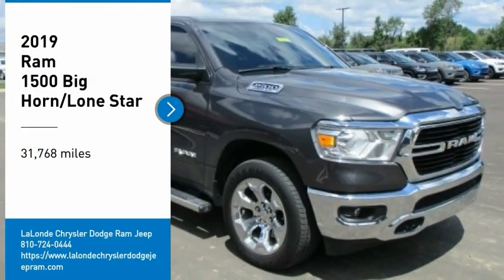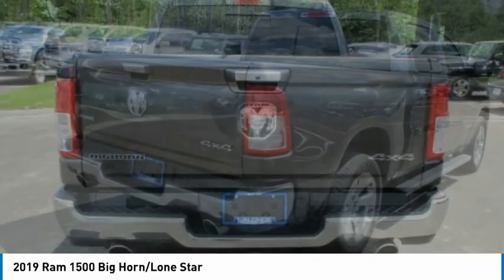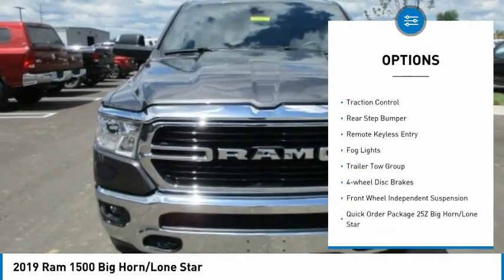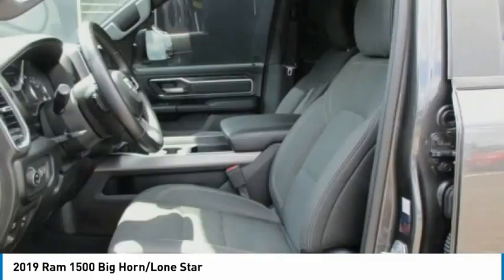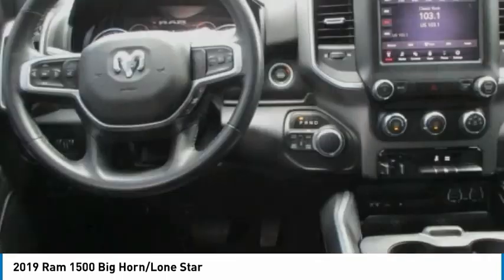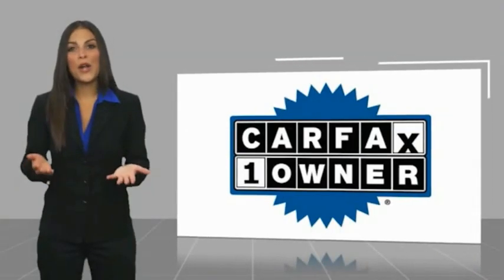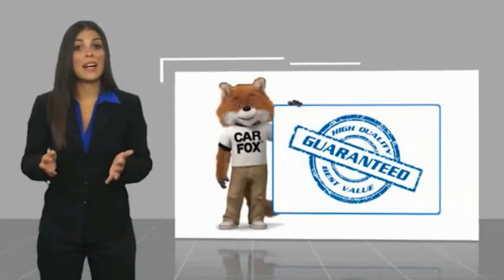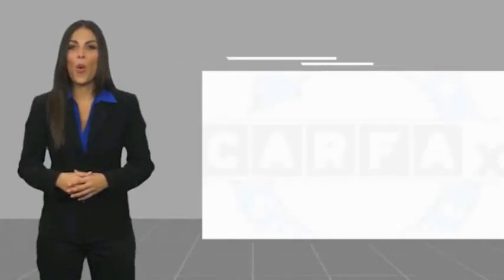2019 Ram 1500 MR15216A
2019 Ram 1500 Big Horn/Lone Star

2093 S Van Dyke Rd

Recent Arrival! *U Connect.brbrbr2019 Ram 1500 Big Horn/Lone Star Granite Crystal Metallic Clearcoat 4WD 8-Speed Automatic HEMI 5.7L V8 Multi Displacement VVT